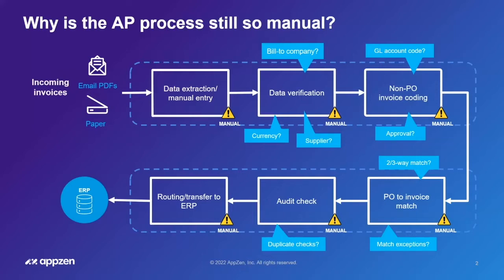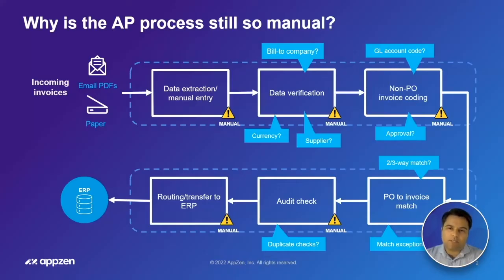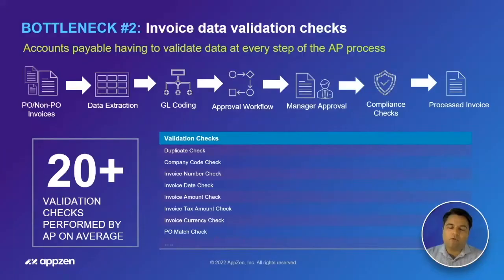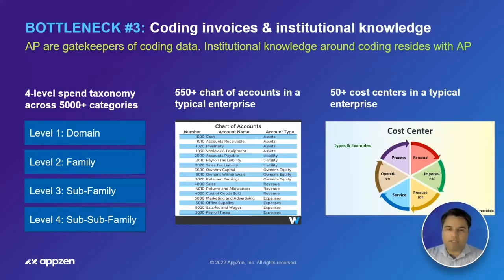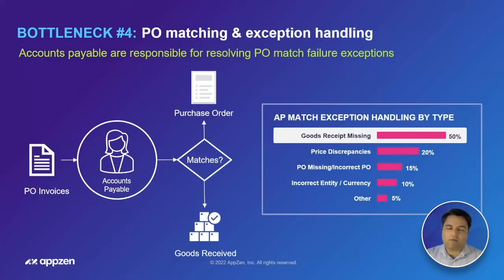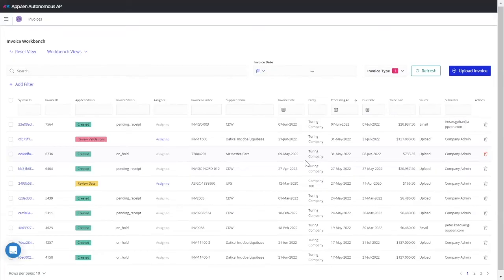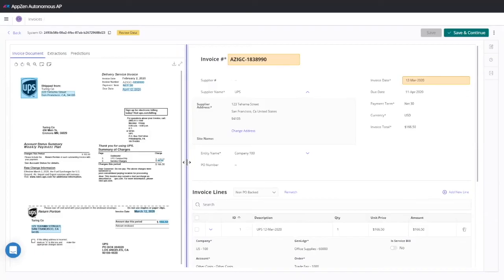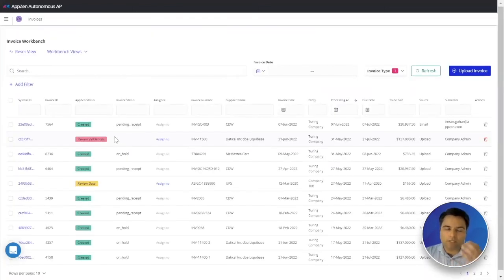THOUGHT LEADERSHIP: Five Ways AP Process Bottlenecks Can Kill Your Bottom-line